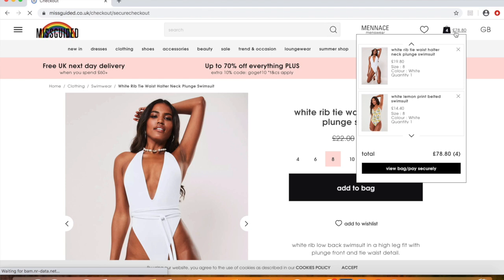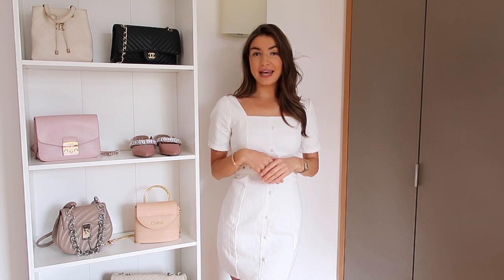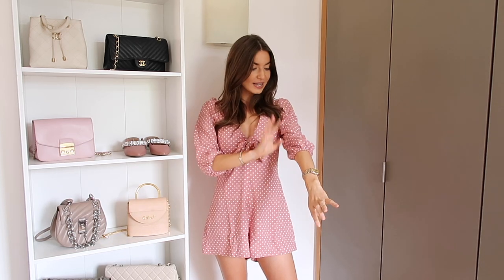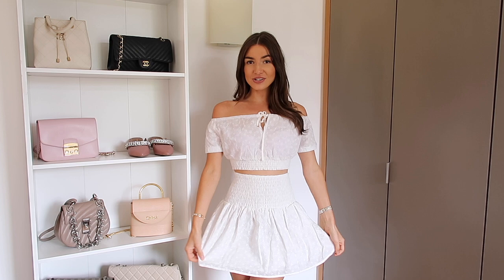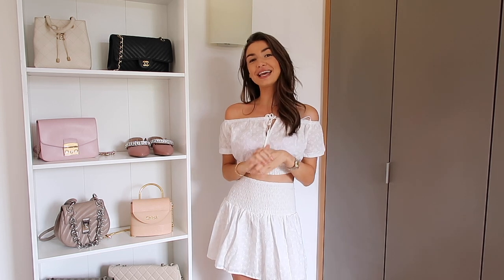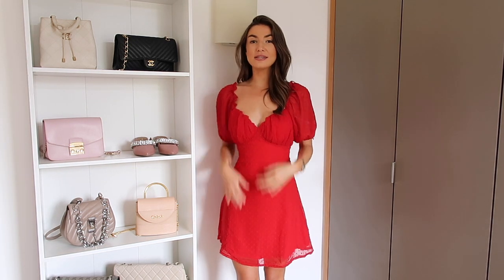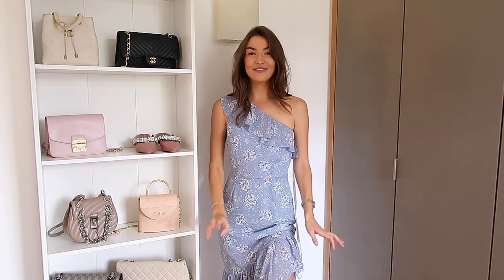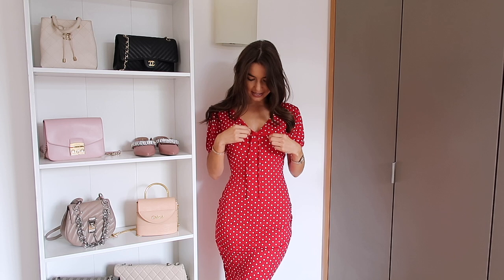Affordable High Street Haul & Try On with Missguided & Pouch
Outfit links

White top

Red dress

Midi dress (sold out) - Alternative

Red Midi